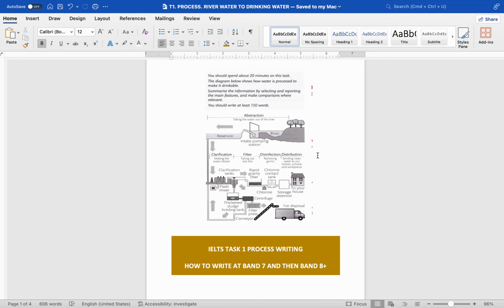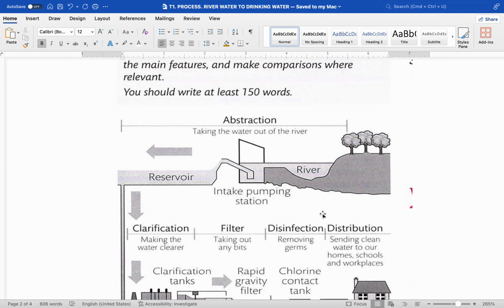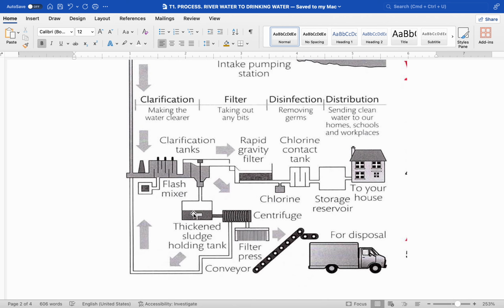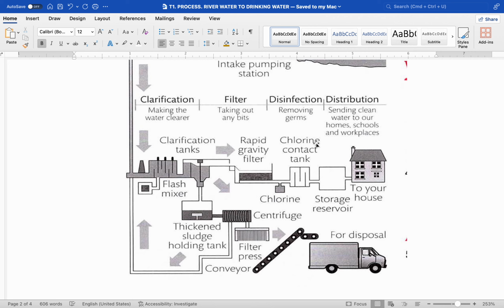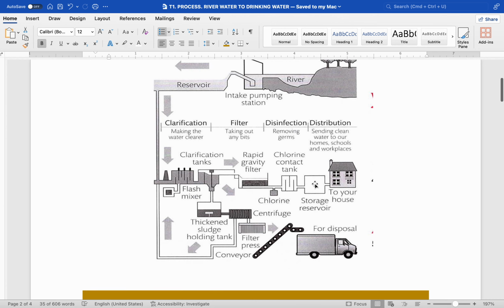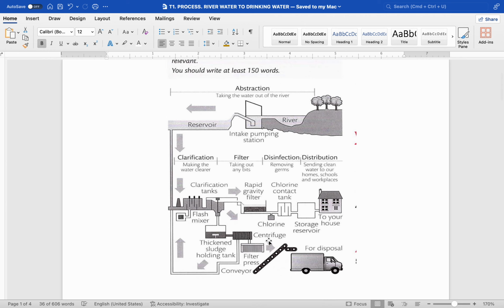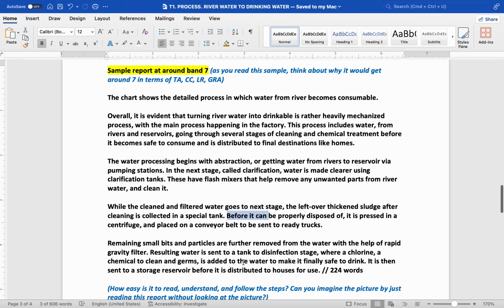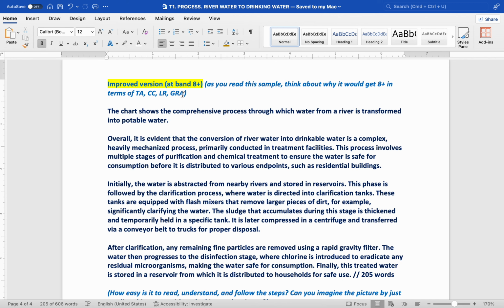TASK 1 Process Writing 'Making River Water Drinkable'. FROM 6-7 to 8+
Struggling with IELTS Writing Task 1 Process Diagrams?

In this video, I’ll show you how to approach them efficiently to score a Band 6-7 by focusing on the essentials: Task Achievement (TA) and Cohesion & Coherence (CC).
You’ll also learn how to take your writing to the Band 8+ level by incorporating more advanced language and structure.
✅ Key Points Covered:
• How to understand and explain a process diagram
• How to write clear, organized responses for Band 7
• How to improve your writing to Band 8+ with more sophisticated language
Save time, avoid common mistakes, and improve your IELTS Writing score today!